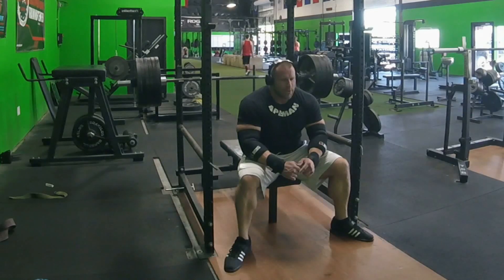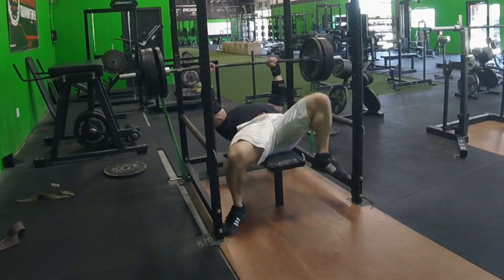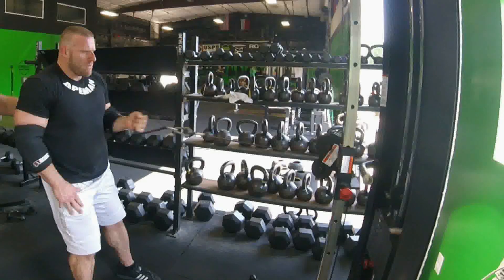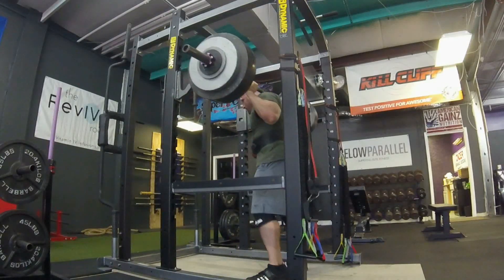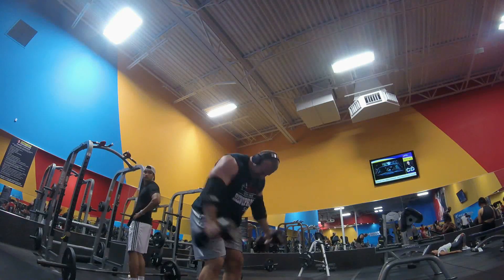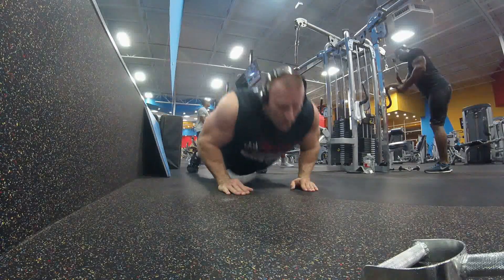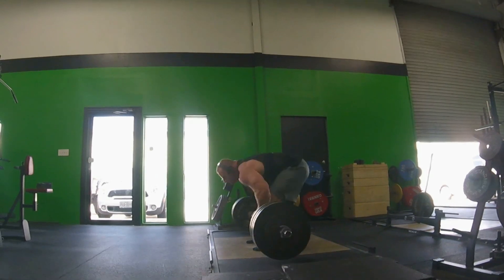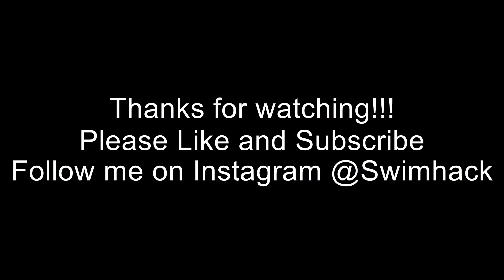James Strickland - Full Power Training (Road to 2100 lbs - Week 10 Recap)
This week's highlights:
BENCH - 650x1 (no liftoff/no spot)
SQUAT - 700x1
DEADLIFT - 650x2

Every week the training gets a bit more difficult in my quest to not only be the lightest man to ever bench 700 lbs, but to climb the all-time list as one of the best powerlifters in history. I will try to voice over as best I can so you can follow what I am doing.

I am more than happy to help.